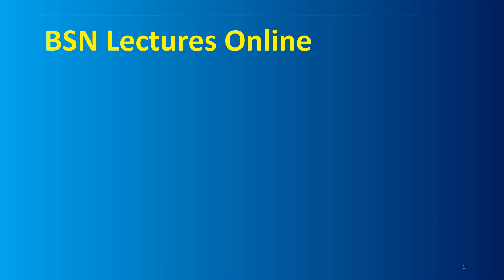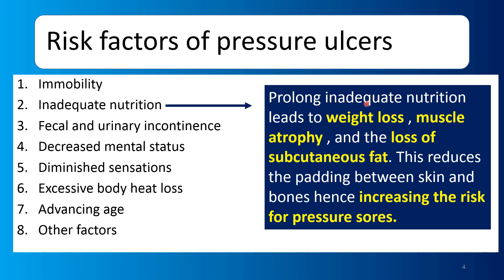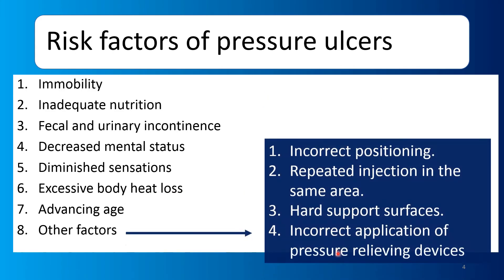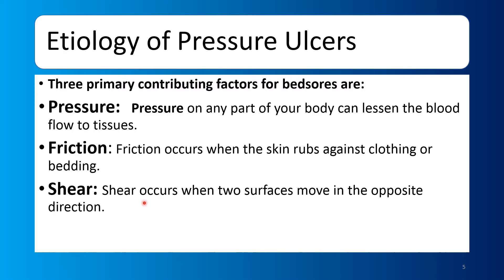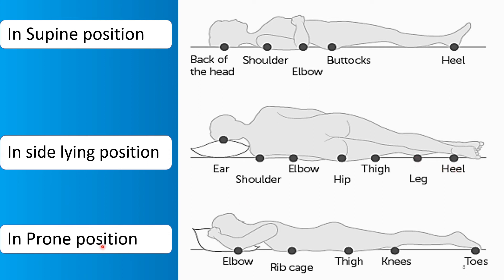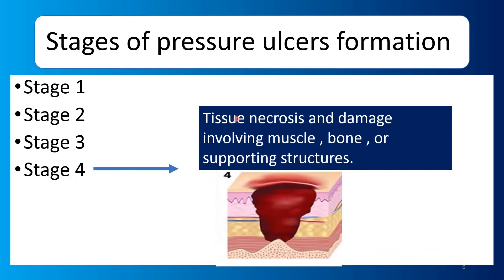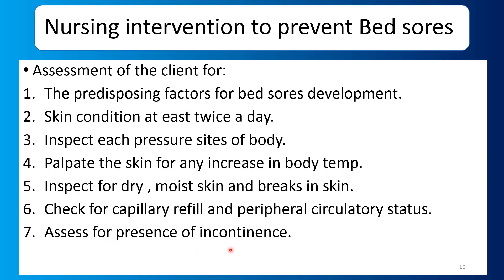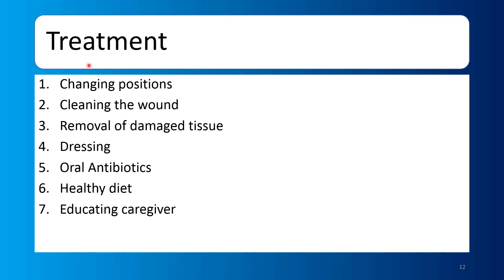Nursing Skin Care | Bed sore Nursing Care | Pressure Ulcer | Fundamentals of Nursing | BSN Pakistan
Assalalm o Alaikum ! here you can find a complete lecture on patient skin care management. The chapter has elaborated discussion over bed sores , its risk factors , stages , causes , pathophysiology , nursing intervention and treatment and much more about the topic.Stay connected and do subscribe , share the video with others and be a part of this educational journey with me. Give your suggestion in comment section.